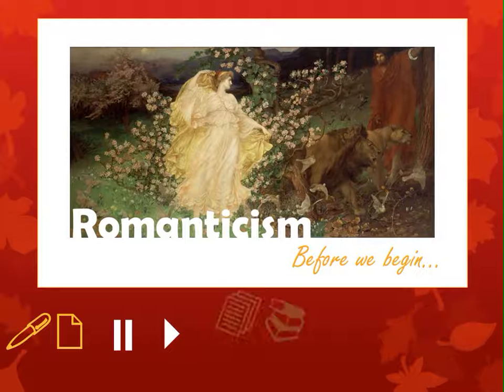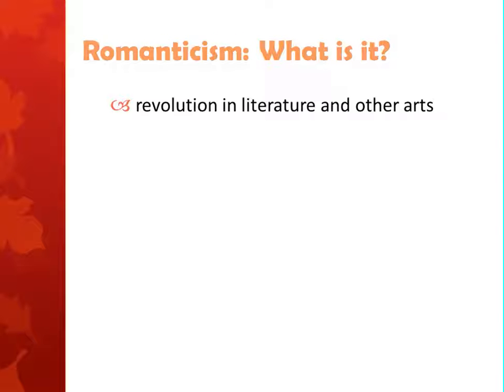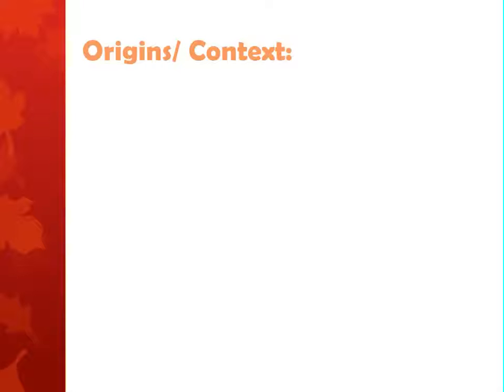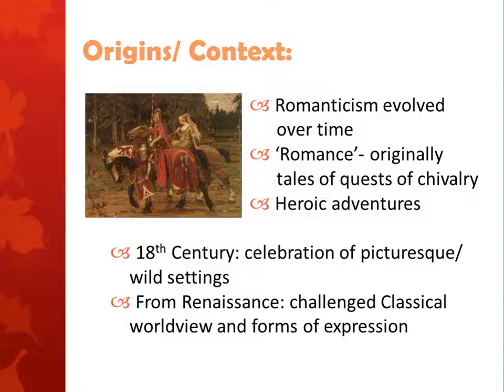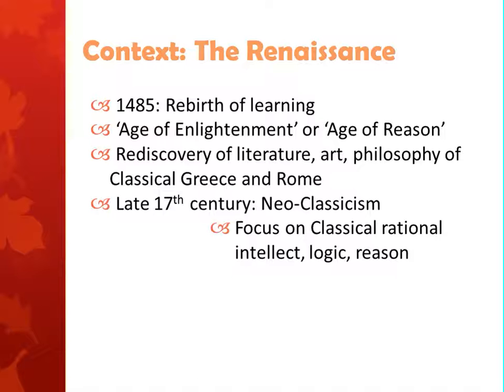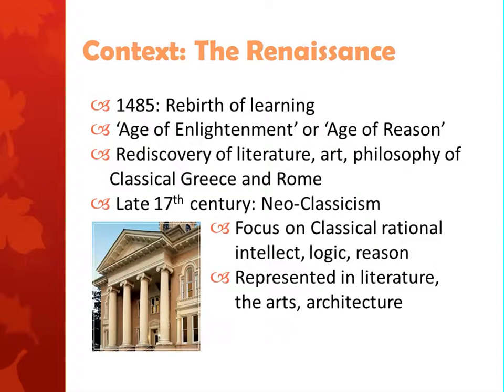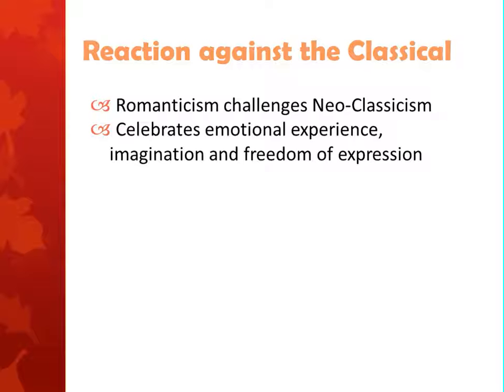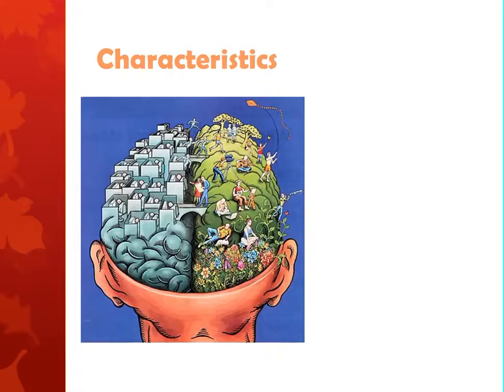Romanticism: An Introduction